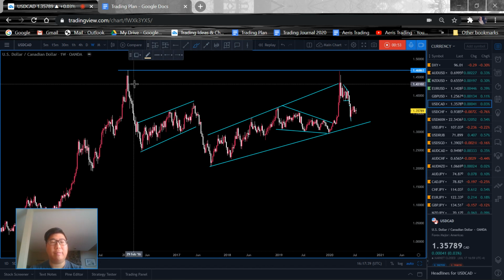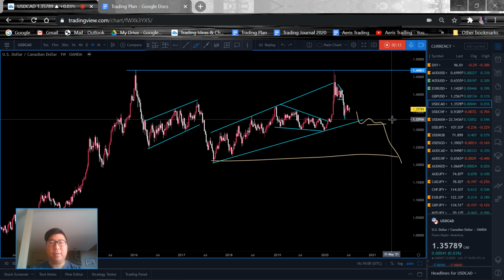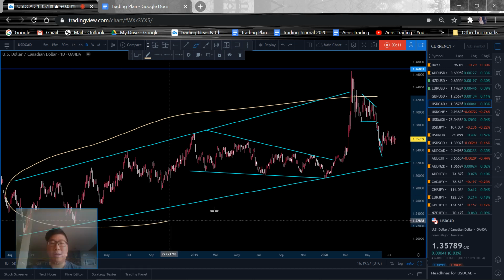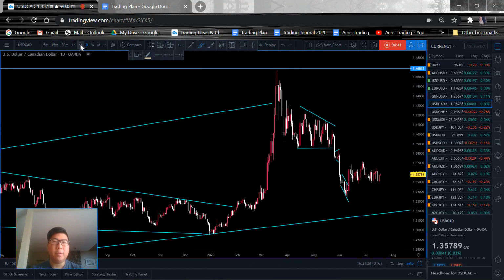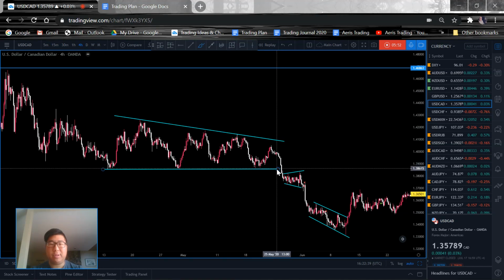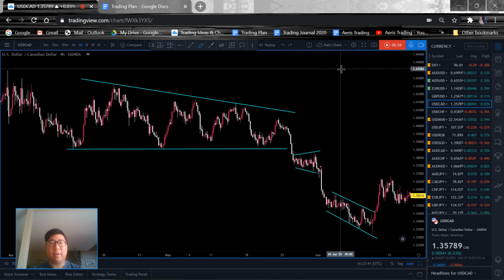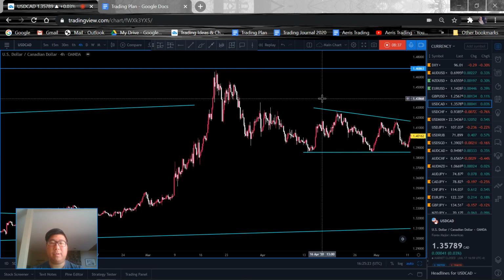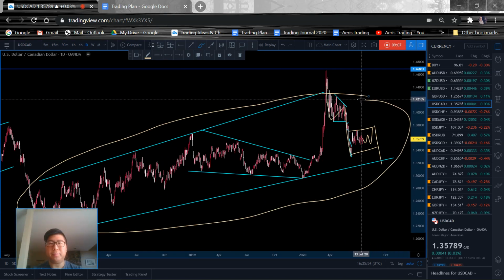USDCAD Trade Analysis, Review, and Management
Hello everyone:

In this quick video, I go over a trade I took on USDCAD.

I explained my trade analysis and management from a top down, multi-time frame approach, pairing with price action structures/patterns.